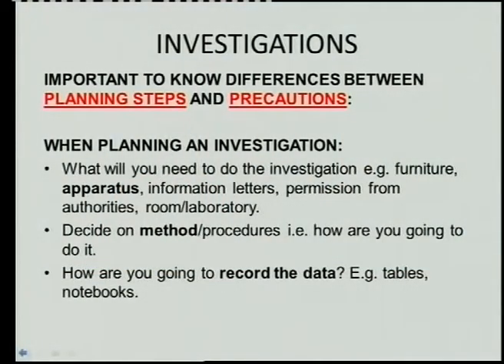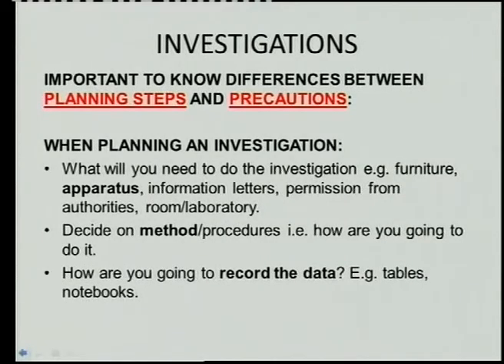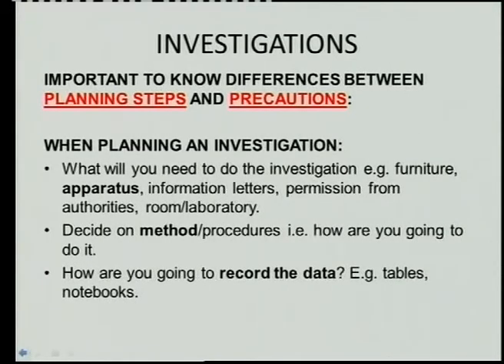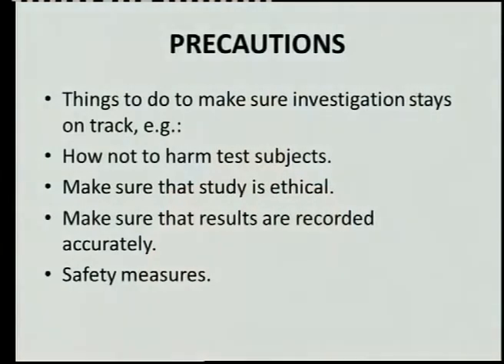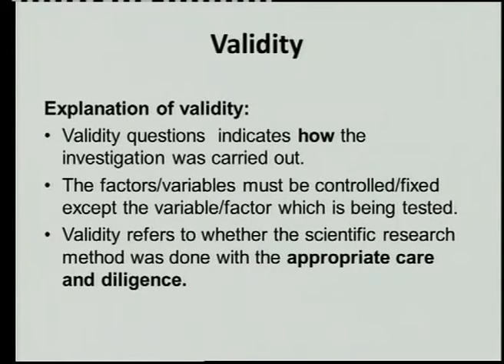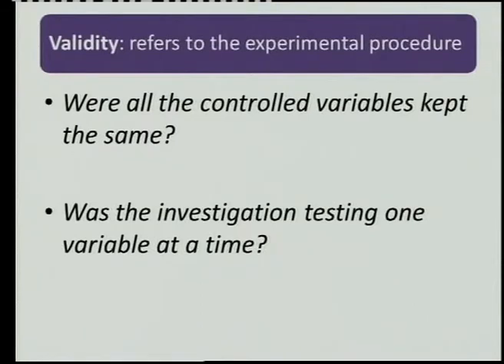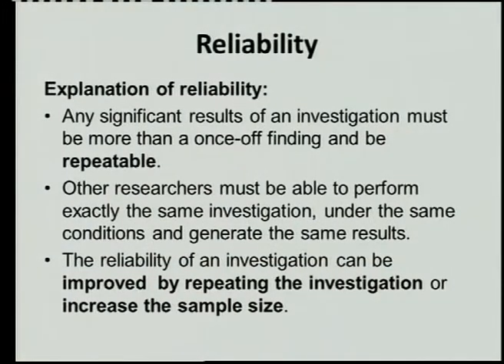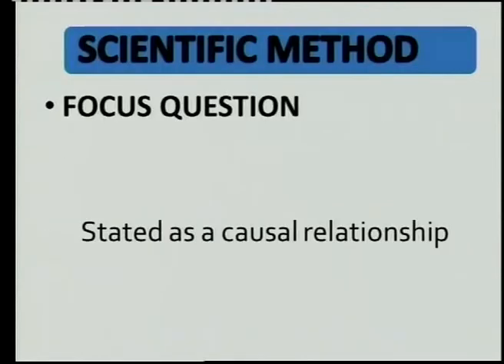Matric revision: Life Sciences: Investigations (1/3)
Lesson conducted in English and Afrikaans: : planning, precautions, validity and reliability